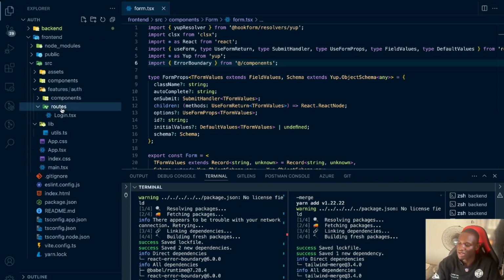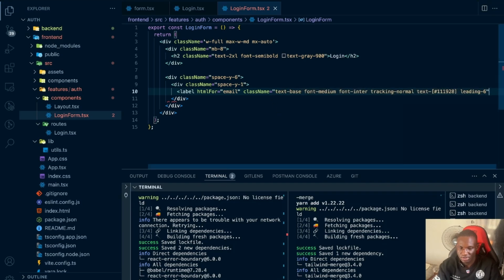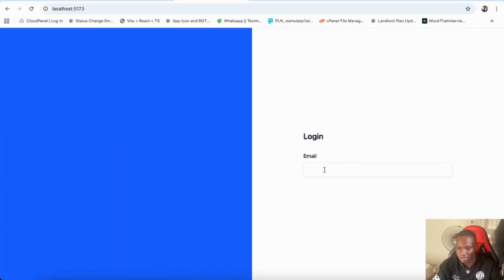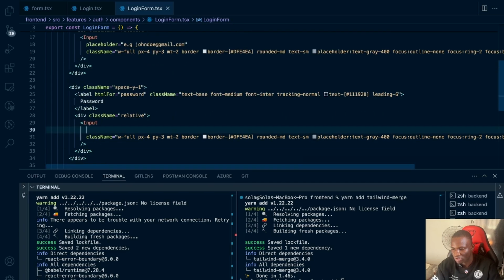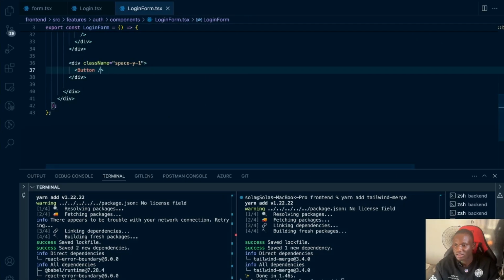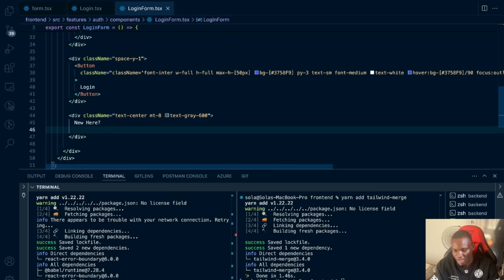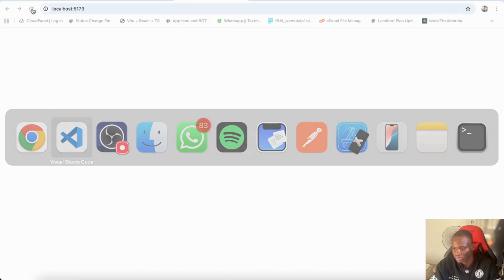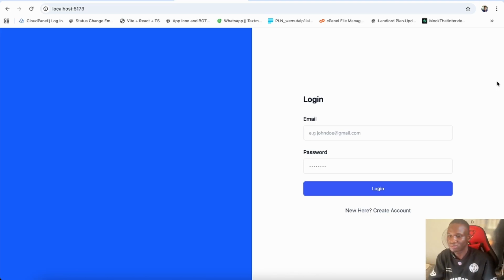JWT Authentication Mastery — LoginForm Part 9